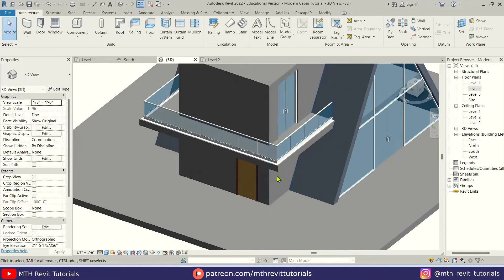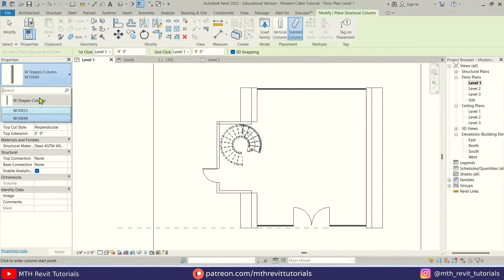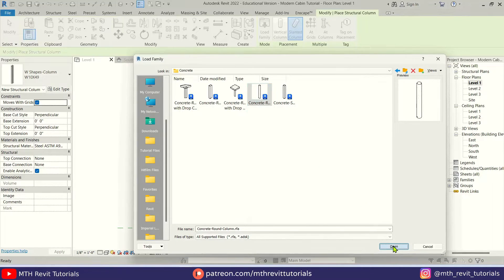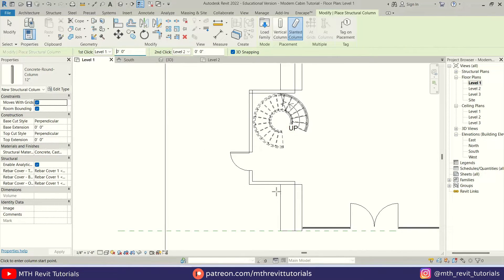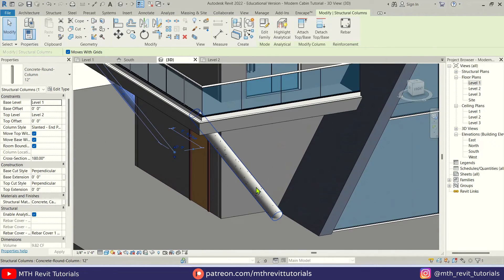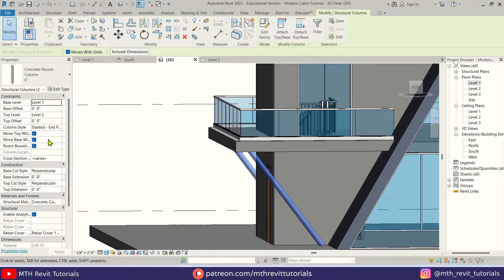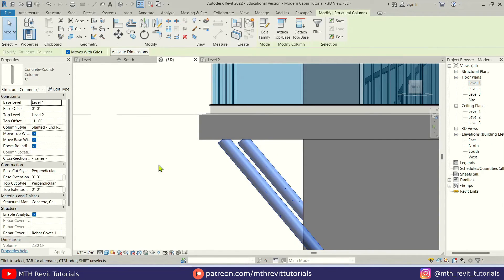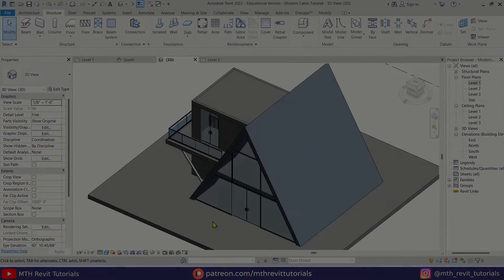Slanted Columns in Revit Tutorial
Welcome to this Revit tutorial where I'll show you how to Create Slanted/Sloped Columns in Revit. You don't need any previous Revit experience to follow along.
Sloped Columns in Revit
Modern Cabin in Revit Tutorial
Revit Exterior Modeling
Revit Complete Project